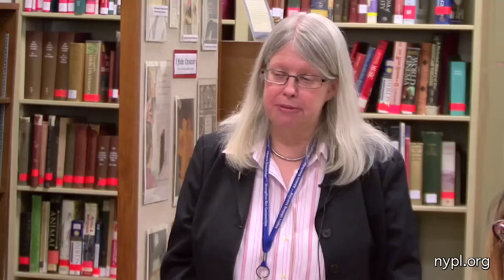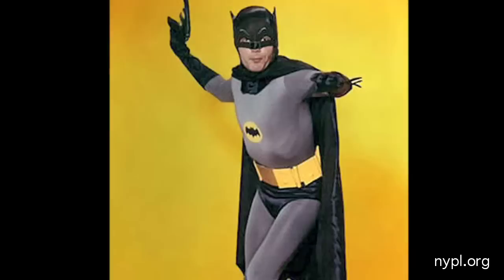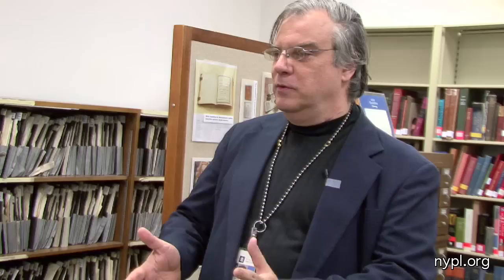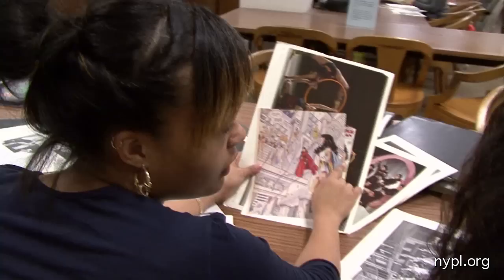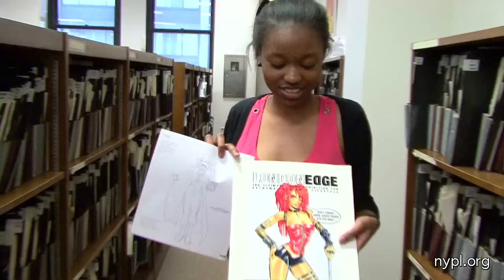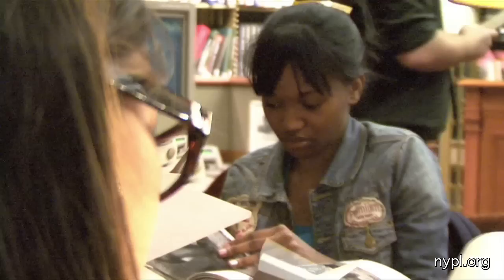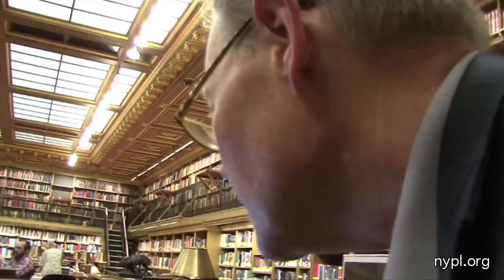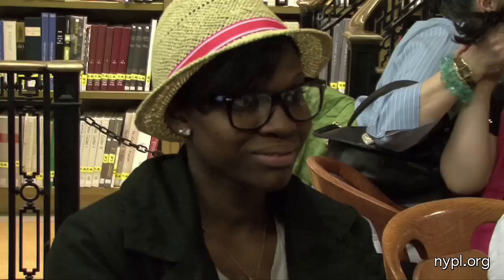Design NYPL 2011 - Episode 2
Twelve designers from the High School of Fashion Industries with a single mission: to find inspiration in the collections of The New York Public Library and create a garment for the Anti-Prom Runway!

Design NYPL is a collaboration between the Library and the High School of Fashion Industries which introduces teen designers to the collections of the library and challenges the designers to create a garment inspired by the theme of the Library's Anti-Prom. Anti-Prom is an event which provides an alternative, safe space for all teens who may not feel welcome at official school proms or dances because of their sexual orientation, the way they dress, or for any other reason.

The teen-selected theme for the 2011 Anti-Prom is "Super Prom." Teen designers explore the meaning of super, from caped crusaders to spandex-wearing super villains and everything in between during their visits to the Library for the Performing Arts, the Art and Architecture Collection, and the Mid-Manhattan Picture Collection. After visiting Mood Fabrics to purchase the materials for their garments, the students received constructive feedback from Simon Doonan, Creative Ambassador for Barneys, on their preliminary designs. The garments will debut at the Anti-Prom, June 3, 2011 in Astor Hall at the Stephen A. Schwarzman Building. Afterwards, they will be on display at the Mid-Manhattan Library though the end of June.